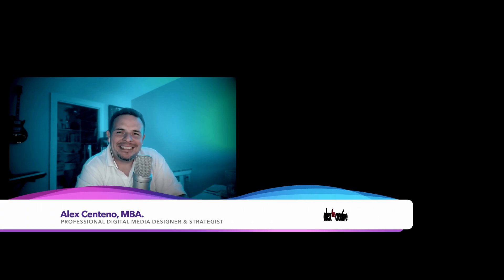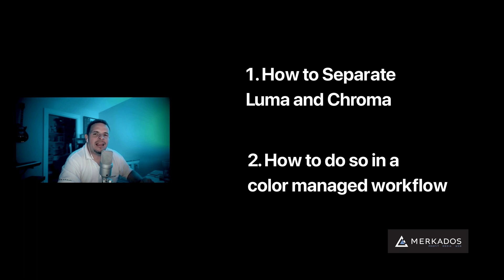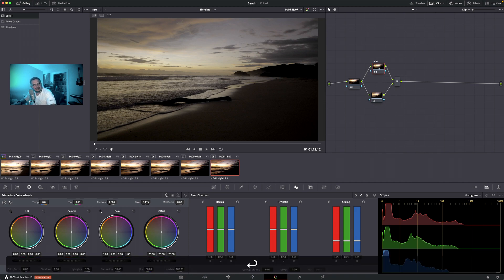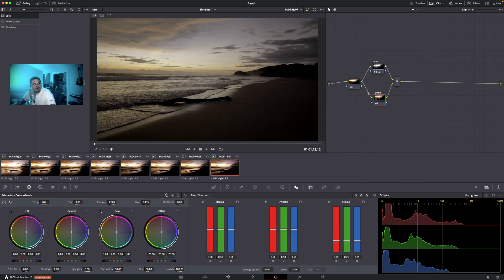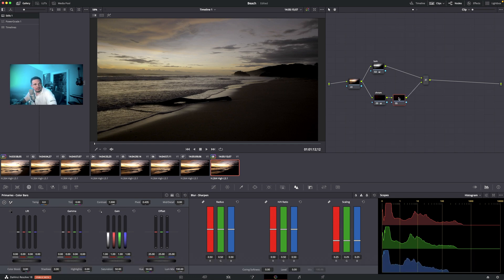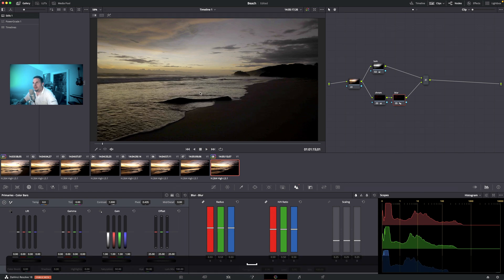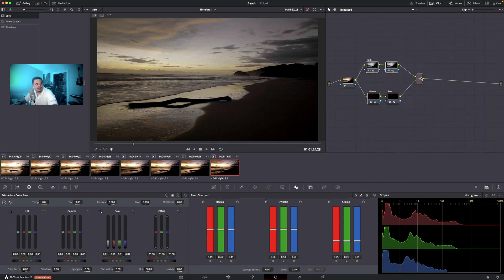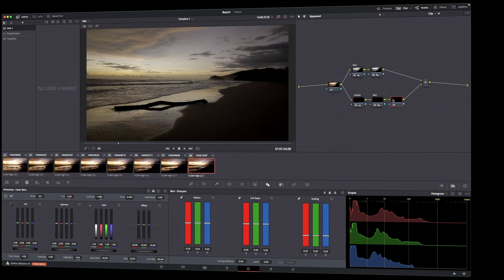Separating Chroma and Luma in a Color Managed Workflow in Davinci Resolve 18. With AlexTheCreative.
In this episode, Alex explains how to separate the chrominance information and the luminance information in a video utilizing a color managed workflow, and more importantly, an HDR PQ output. All utilizing only a layer mixer node.

This advanced technique can be used for correcting chrominance issues caused by cameras that utilize sub-sampling in color information. Almost all cameras that record in h264 utilize a 4:2:2 or 4:2:0 sub-sampling.